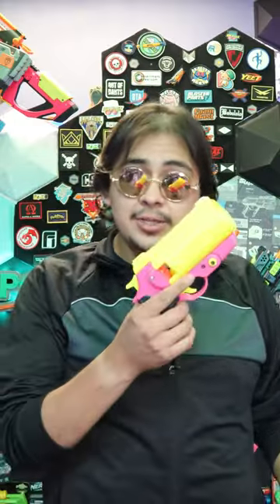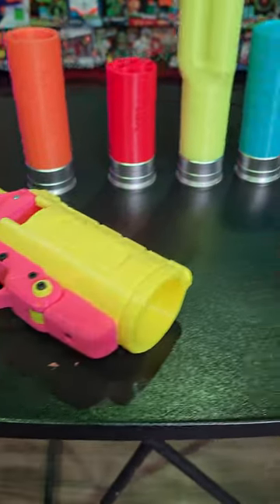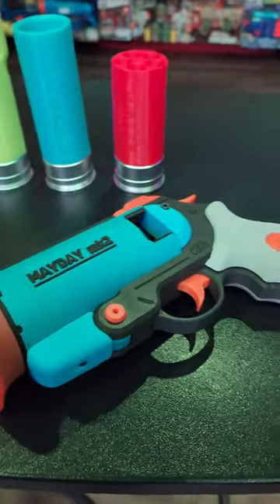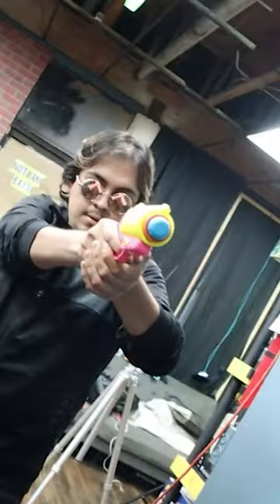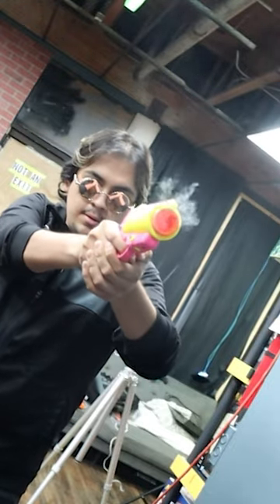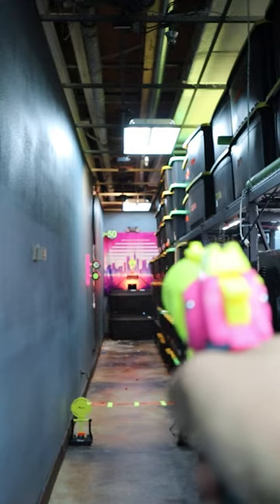Most Powerful Nerf Shotgun